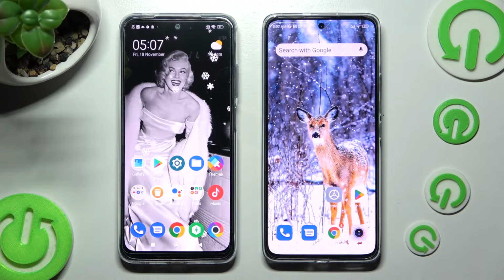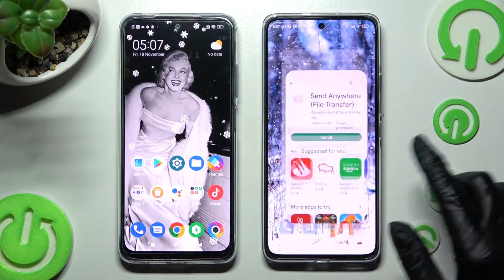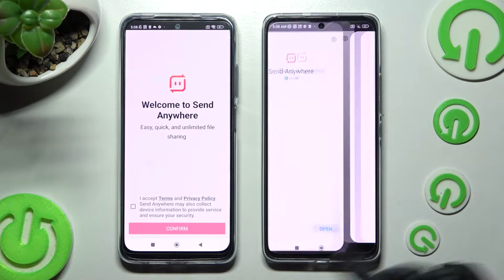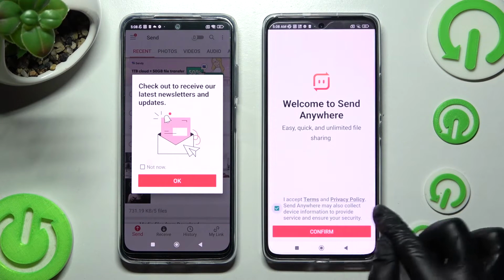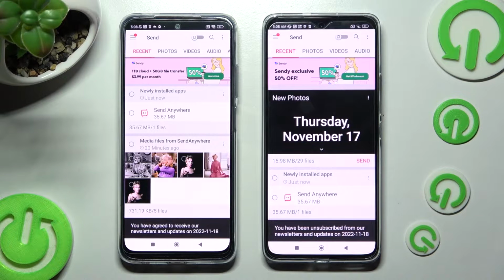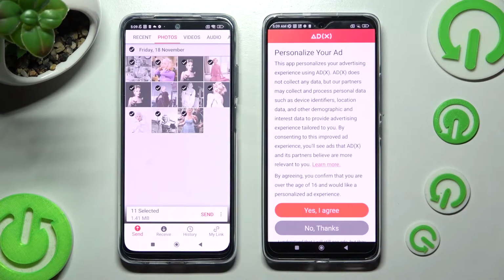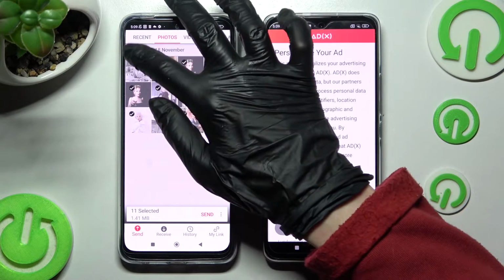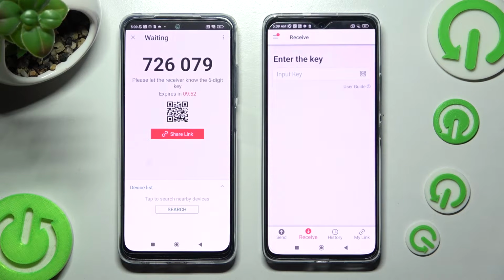Transfer Files from Poco M5s to an Android Device via Send Anywhere Application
Would you like to learn how to download the Send Anywhere application in order to move files from Poco M5s smartphone to an Android device without any troubles? Check out how to easily transfer your most important files from the old device to a new one which supports the Android system. All you have to do is watch the above tutorial video and use this awesome application to send data from Poco M5s to an Android smartphone correctly.

How to Transfer files from POCO M5s to an Android Device? How to Move Data from POCO M5s to any Android smartphone? How to Move Files from POCO M5s to device with Android System? How to use the Send Anywhere application on POCO M5s? How to Transfer Most Important Files from POCO M5s to Android Device?